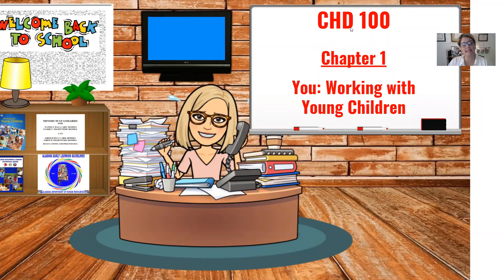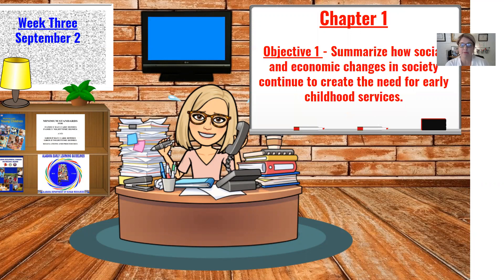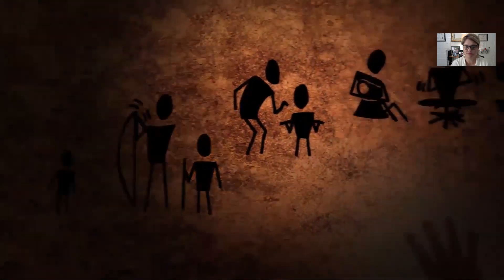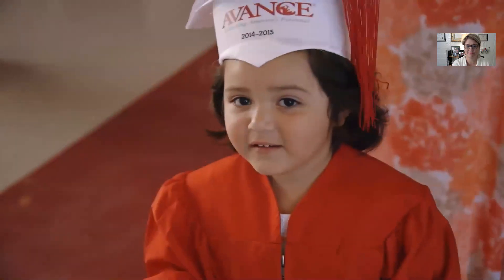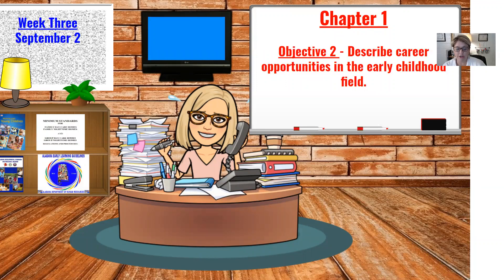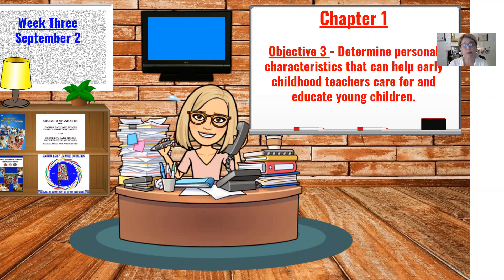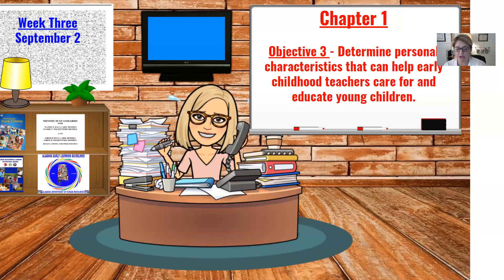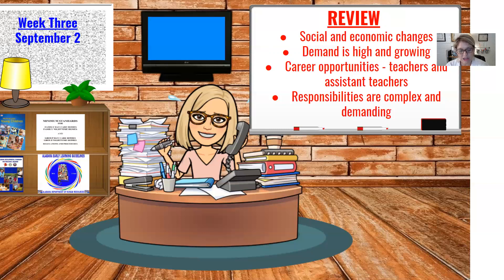CHD 100 Chapter 1 Video